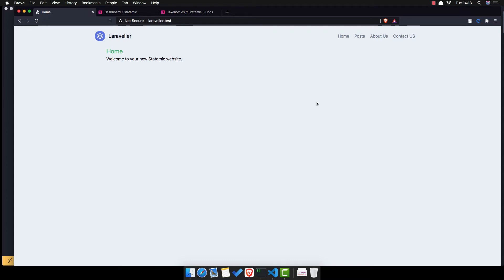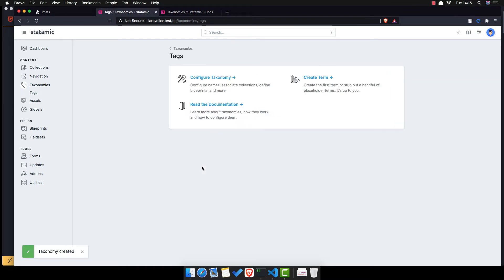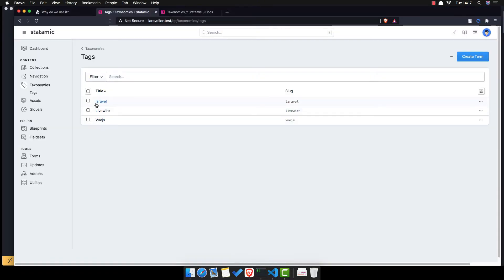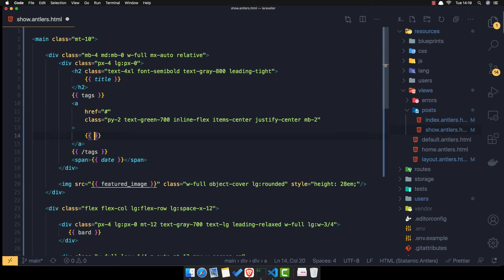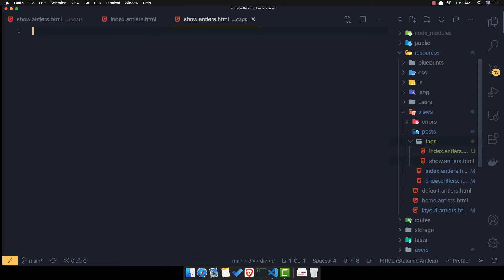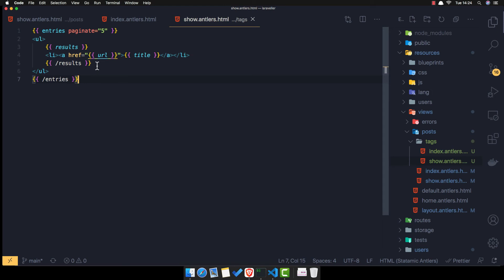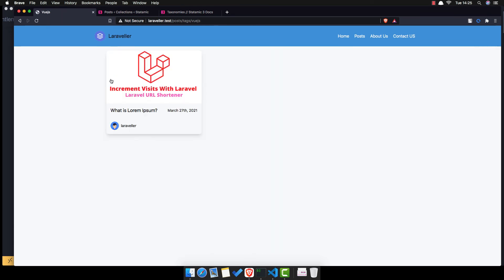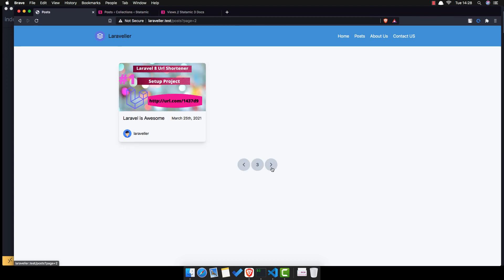Create CMS Website with Laravel Statamic #7 Create Tags Taxonomy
Hello friends, in this video I am going to create tags taxonomy and associated with posts collection.